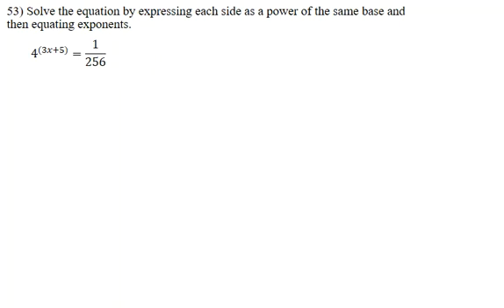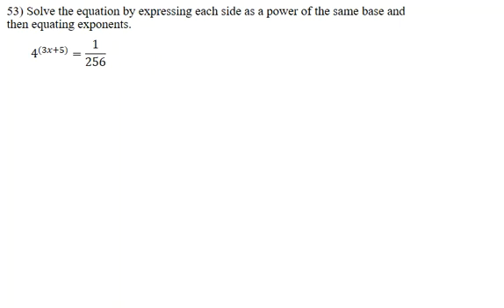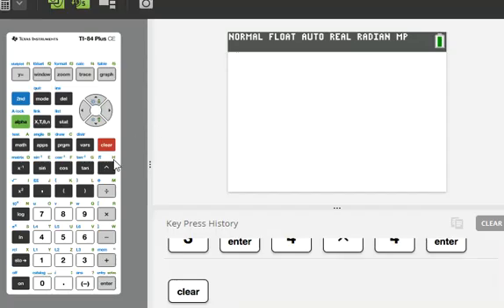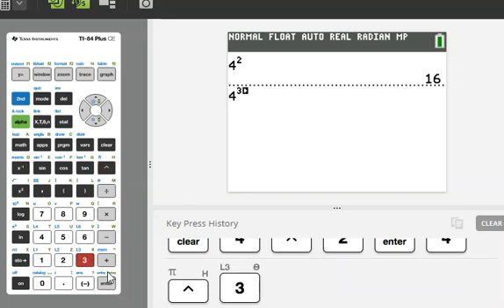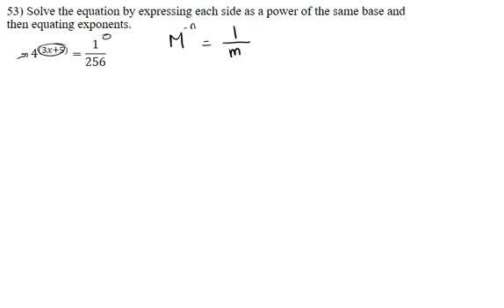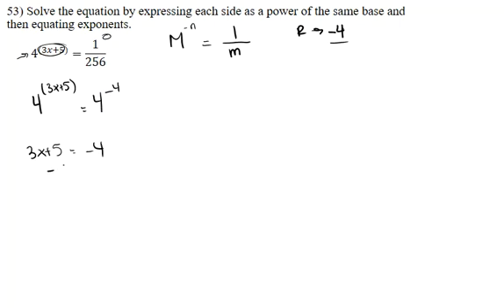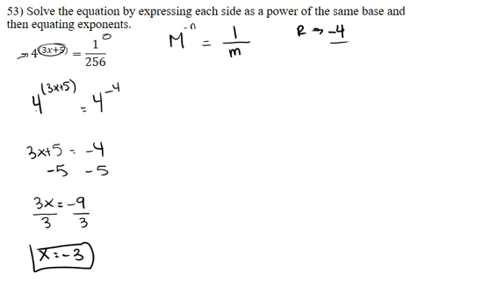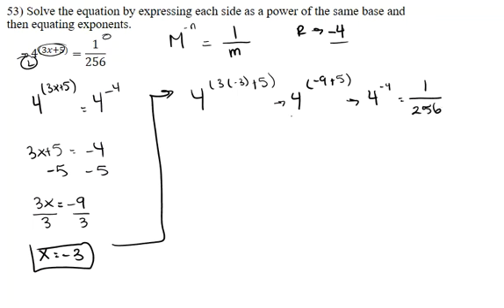53) Solve the equation by expressing each side....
53) Solve the equation by expressing each side as a power of the same base and then equating exponents.

If you have a negative exponent, remember to flip your base!